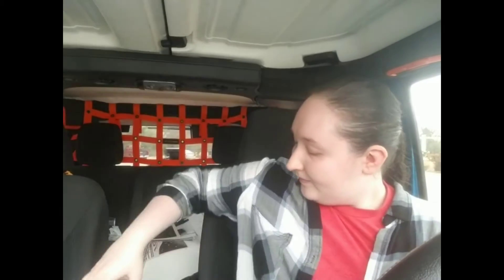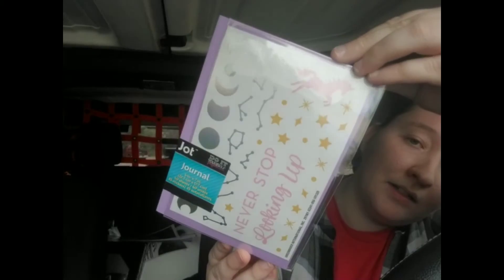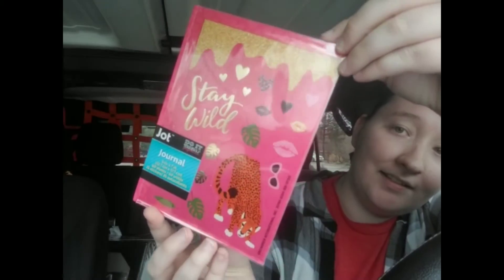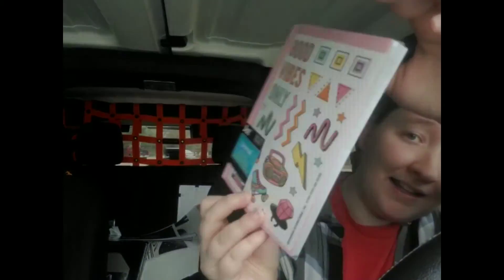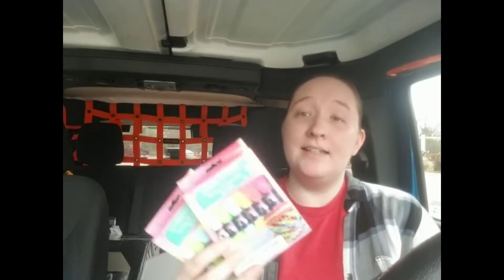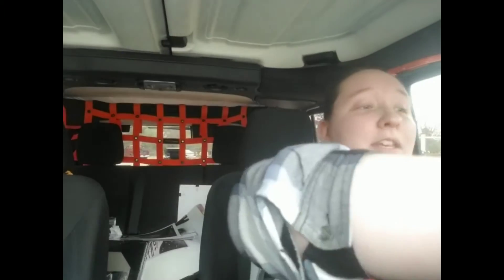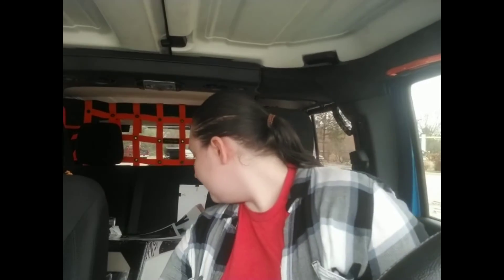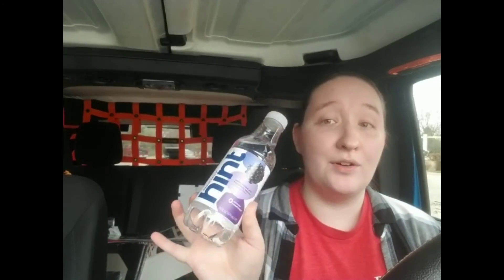💚 *NEW* DOLLAR TREE 555 HAUL! Day 4 💚 | 555 Challenge | Haul 03-23-21